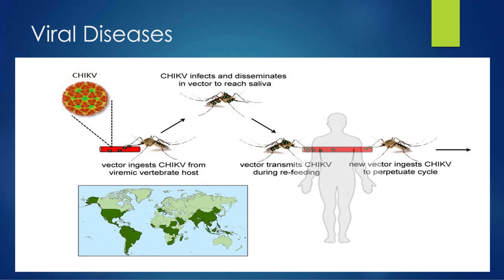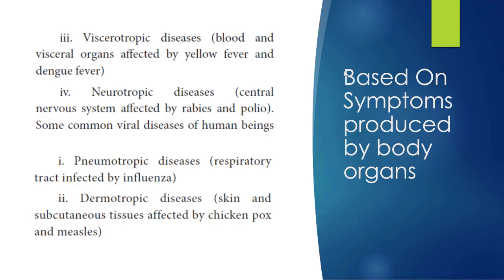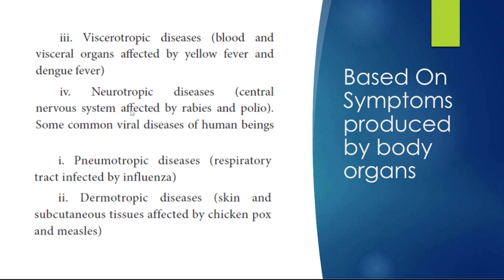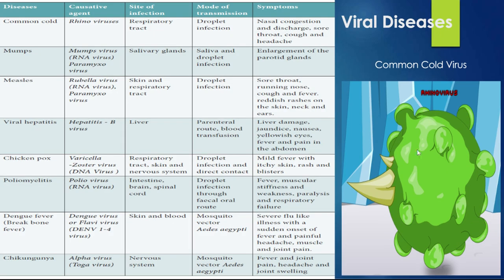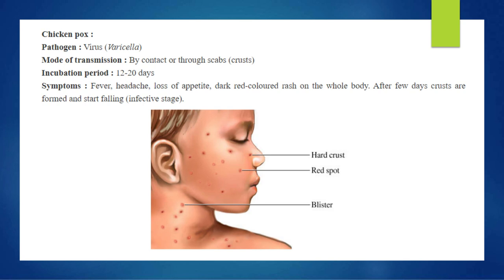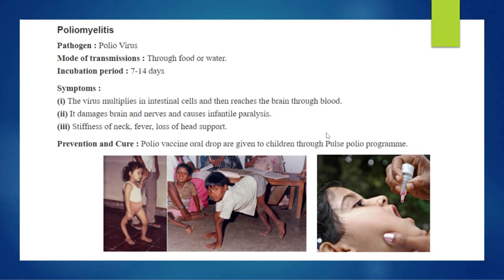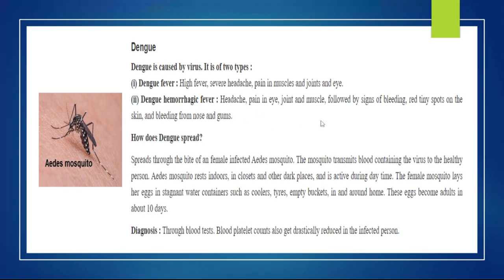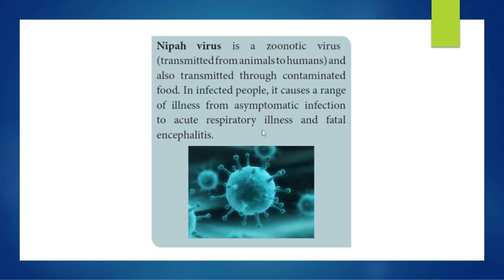Chapt 7 Viral Disease EM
Hr.Sec.SecondYear-Englishmedium